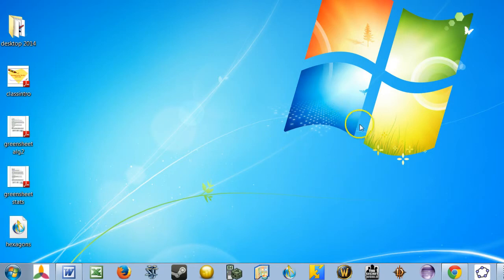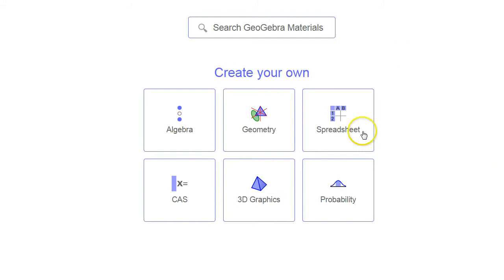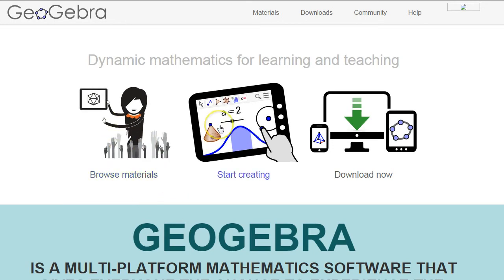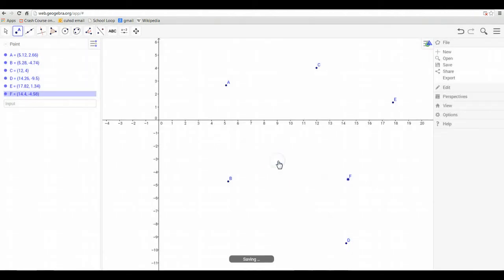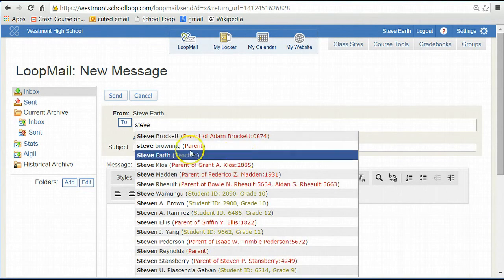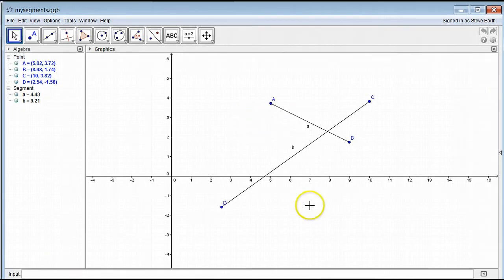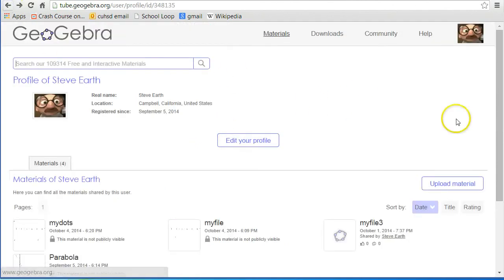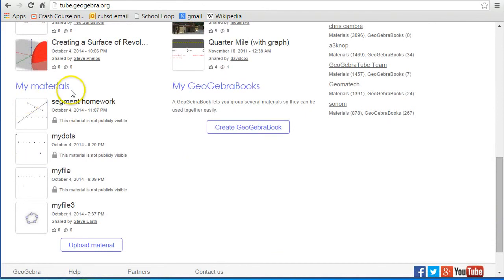Geogebra Logistics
Although it doesn't cover the specifics of any particular assignment or commands, this should really be the first video you watch if you have any questions about the logistics of Geogebra.
This video illustrates the basics of opening, saving, uploading/downloading, and sending the geogebra files you have made.